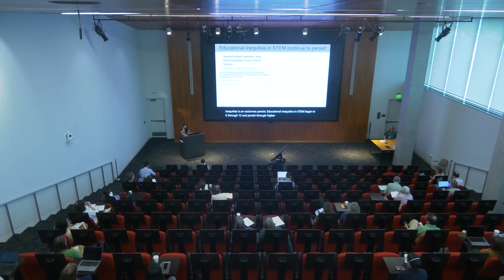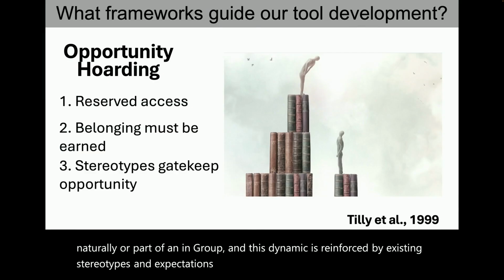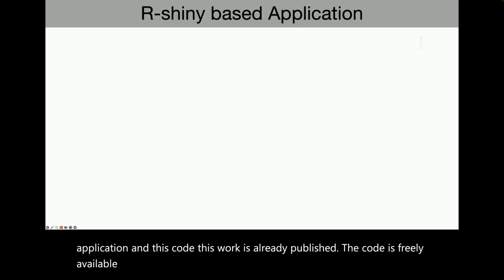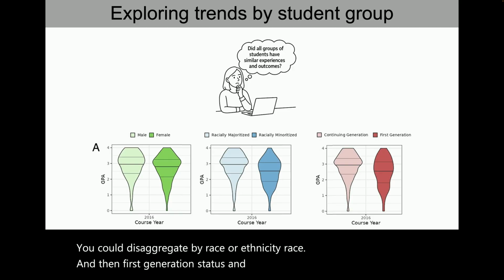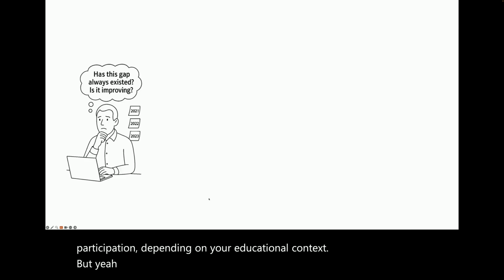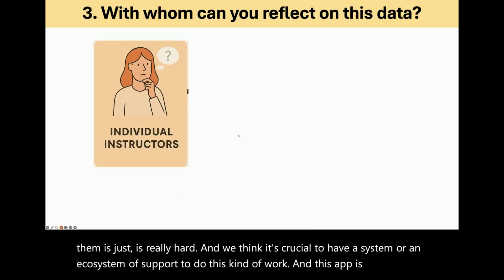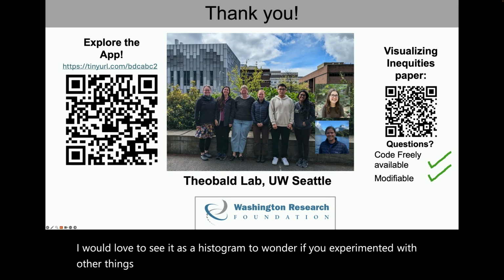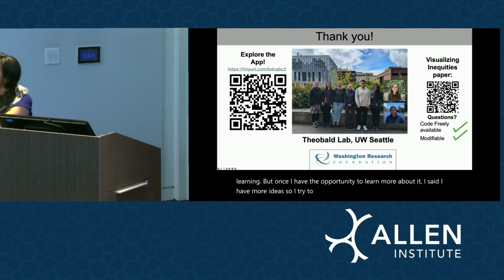Sumitra Tatapudy | Open Science in Undergraduate Education Symposium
Sumitra Tatapudy from University of Washington presents on: "Visualizing Inequities: A Step Toward Equitable Student Outcomes" at Allen Institute's Open Science in Undergraduate Education Symposium.